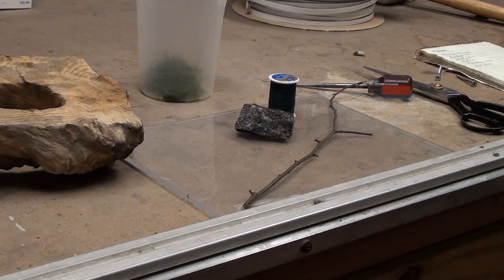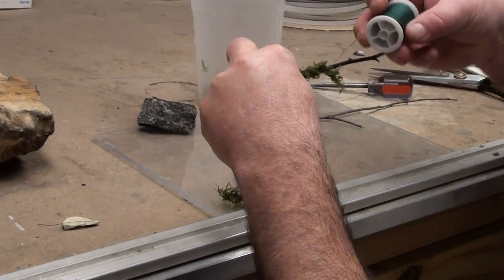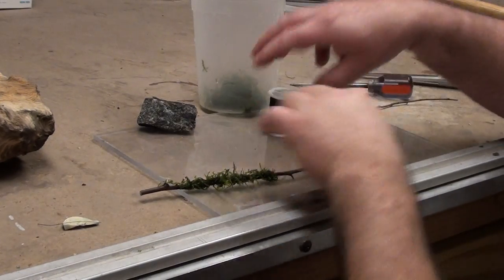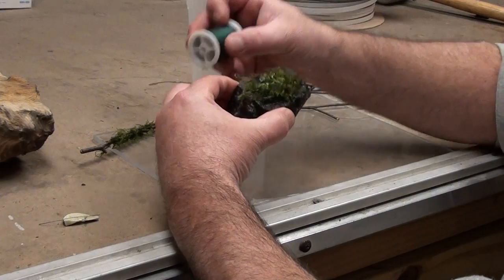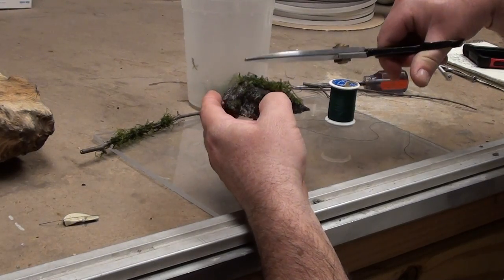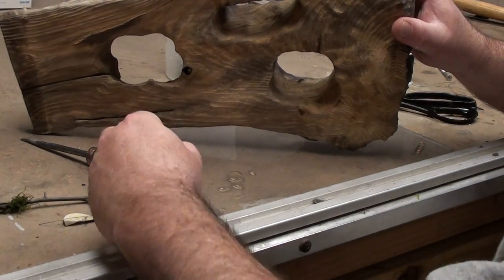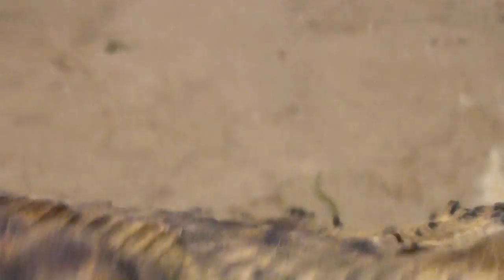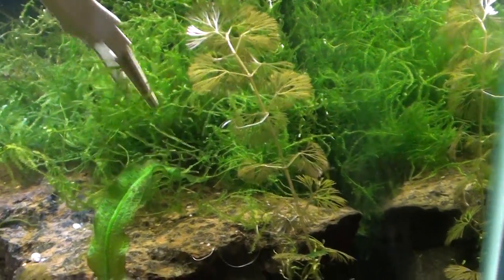Java Moss tying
What's up everyone !!  Had a request for how to tie Java Moss, so here's a vid showing how I attach Java Moss to wood, twigs and rocks.